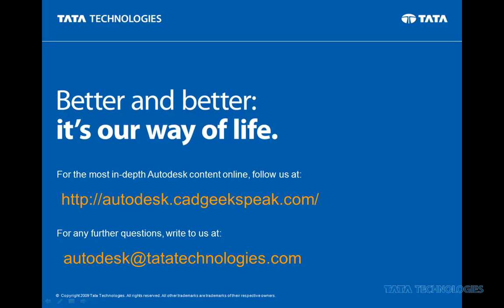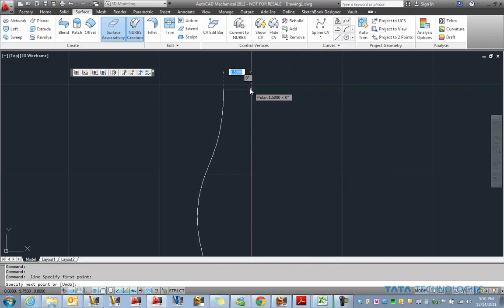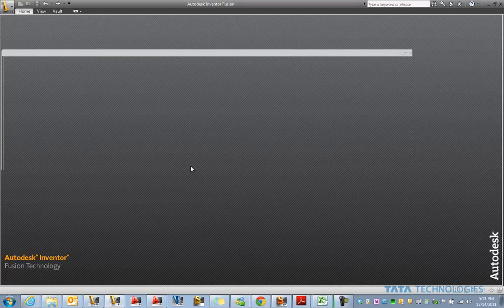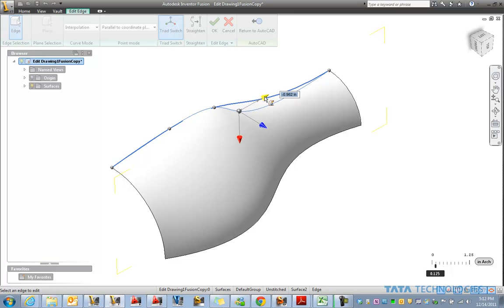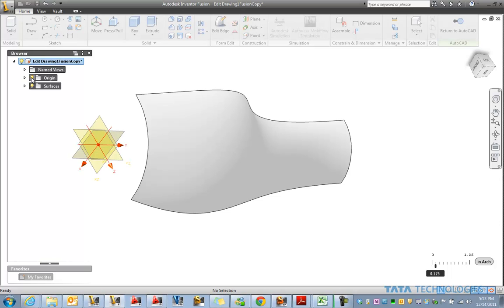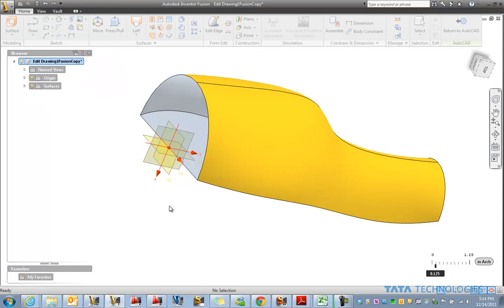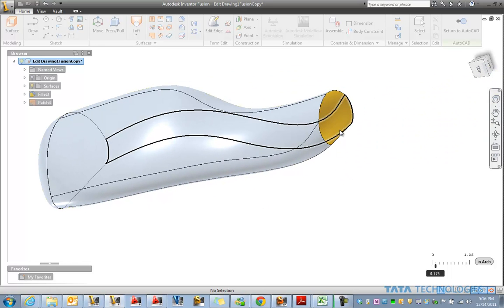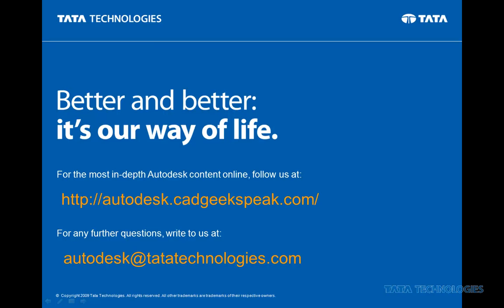AutoCAD surfaces and Inventor Fusion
Inventor Fusion is most commonly associated with solid geometry editing and working in a complementary nature with Autodesk Inventor.  What most people don't know is that Fusion can work with AutoCAD as well as with surface geometry.  In this example we take a look at starting a surface model in AutoCAD, refining the design in Fusion, stitching together as a solid, and then returning the design to AutoCAD.